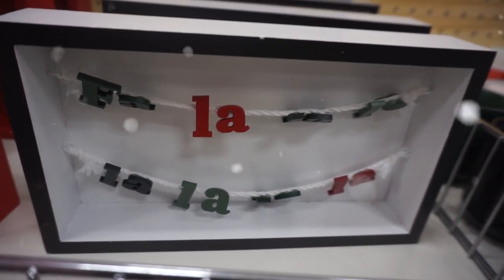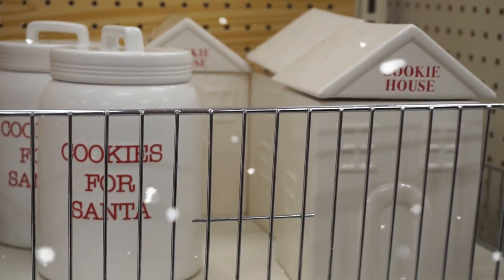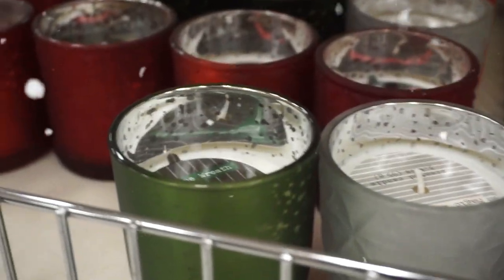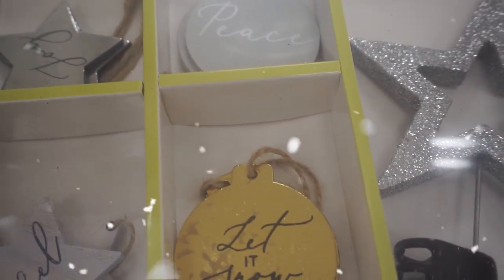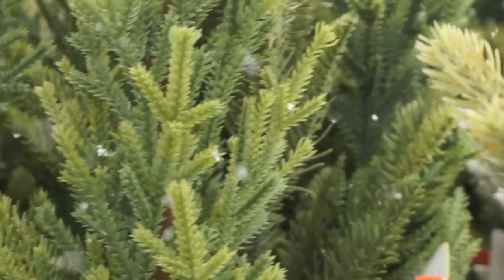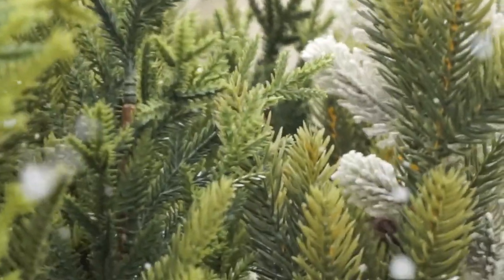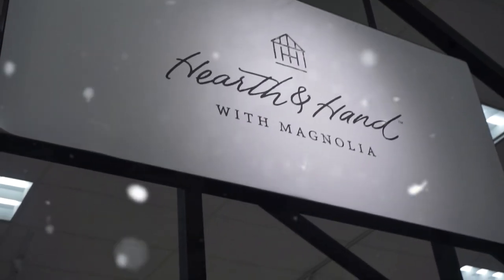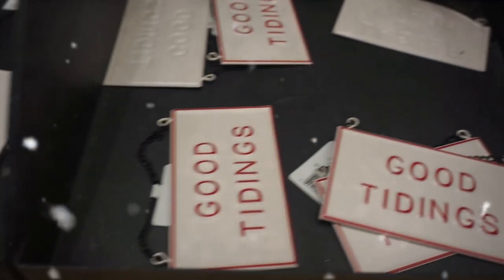TARGET CHRISTMAS DOLLAR SPOT SHOP WITH ME 2020| HEARTH AND HAND DECOR 🎄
Hey Brat fam! Todays video is a TARGET DOLLAR SPOT CHRISTMAS shop with me for 2020!! At the end of the video I show you a HUGE TARGET DOLLAR SPOT CHRISTMAS 2020 HAUL AND HUGE TARGET 2020 CHRISTMAS HAUL!  2020 MUST HAVES for CHRISTMAS in the TARGET DOLLAR SPOT / BULLSEYES PLAYGROUND CHRISTMAS 2020! SHOP WITH ME AT TARGET,christmas, HEARTH AND HAND christmas, magnolia christmas, threshold christmas, all target christmas decor and so much more!

    Our kiddos
-Chyna (23)
-Tyree (19)
-Chaniya (13)
-Chyloh (6)
-Baby Bratcher! (4 Months)

                                         Music We Used In This Video!

Music by ninjoi. - Hark the Herald Angels Sing